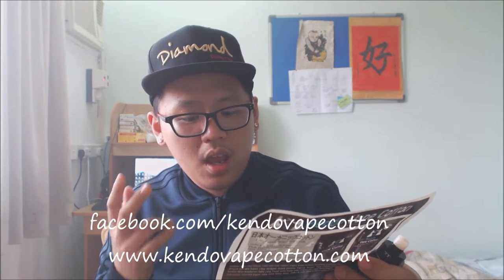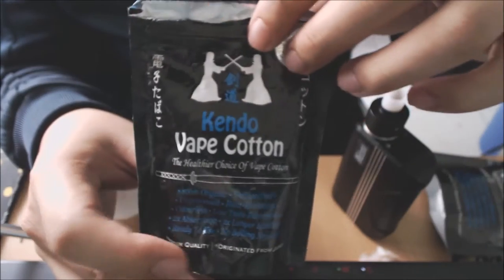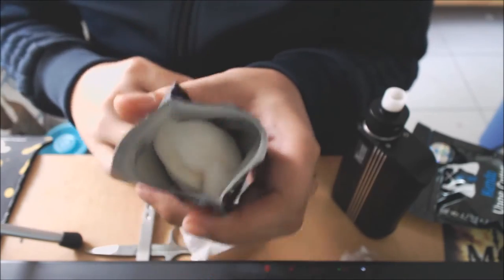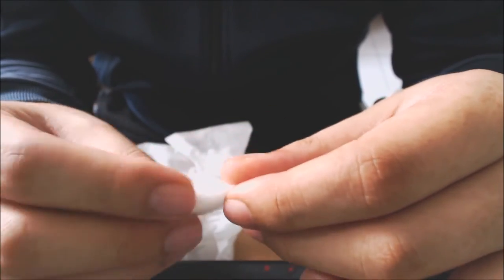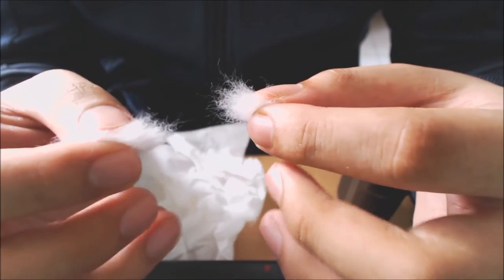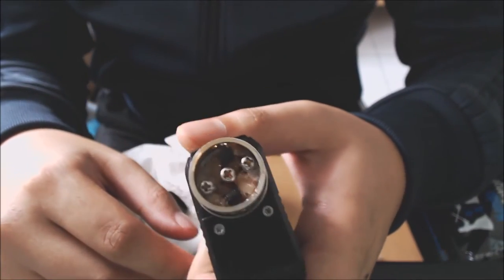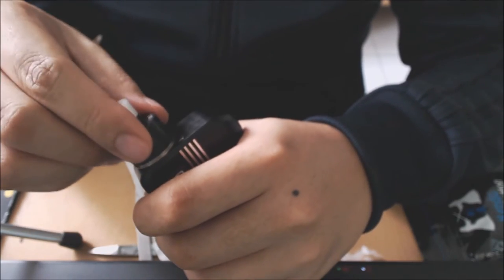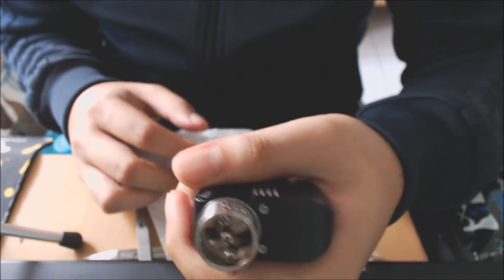Kendo Vape Cotton Review - Best Vaping Cotton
So this is my review of Kendo Vape Cotton. It is a Japanese cotton that is packed and distributed by a company in Malaysia Hooray! And it's really good. Everything they say is true, except that it's not as absorbent as Rayon, but flavour wise, it's pretty darn amazing!